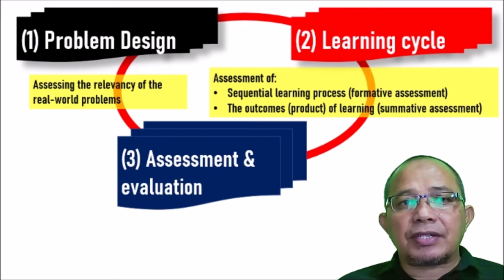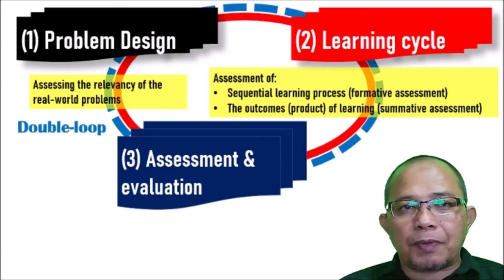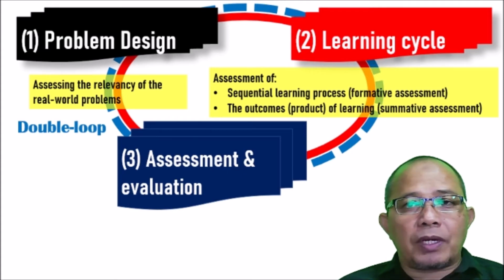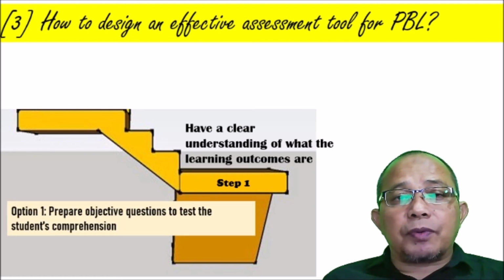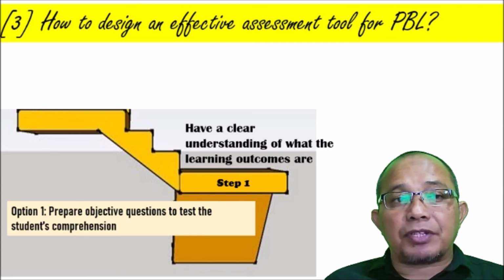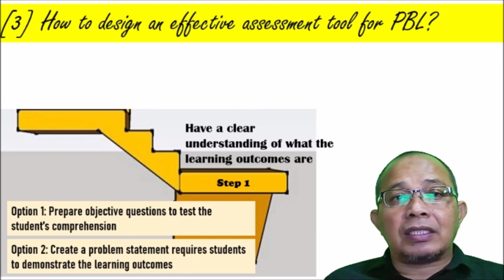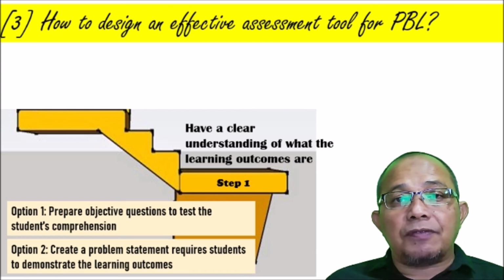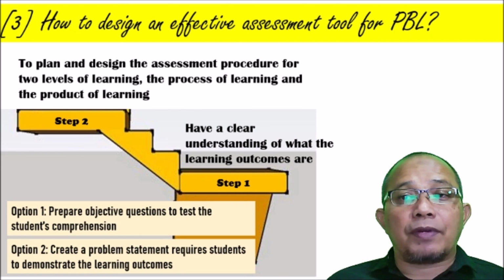Problem based Learning - Lesson 21